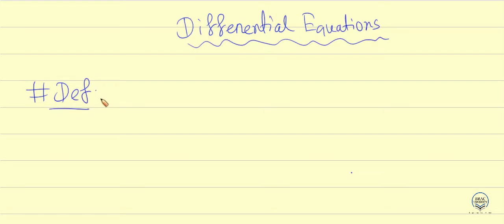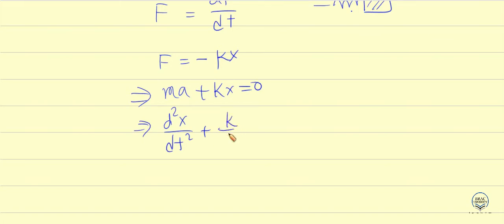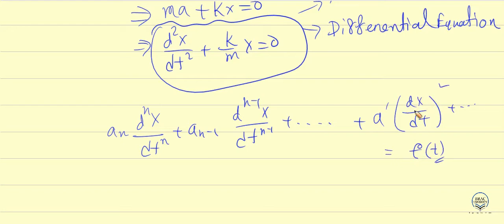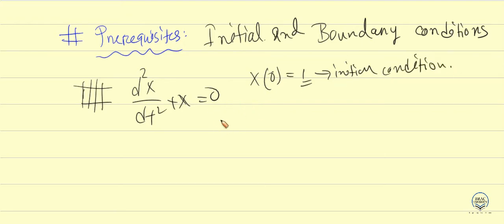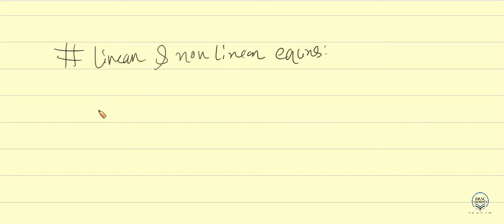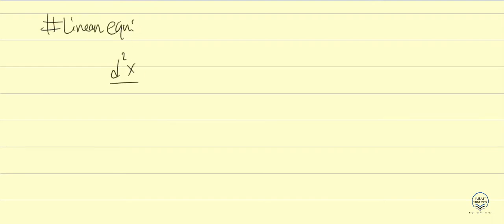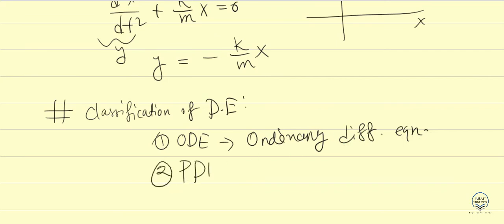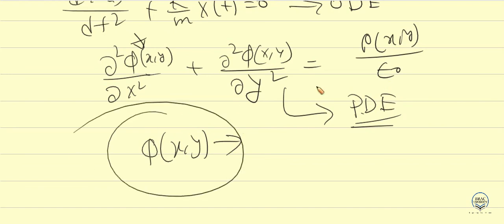Intro to Diff equation L1